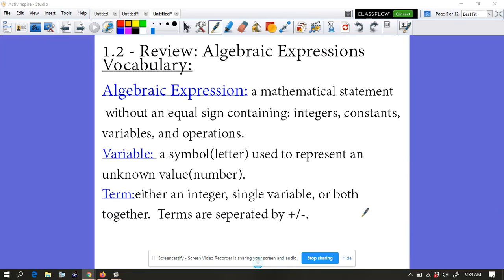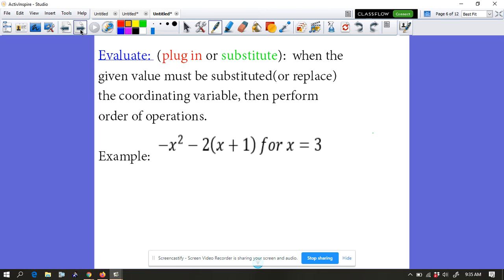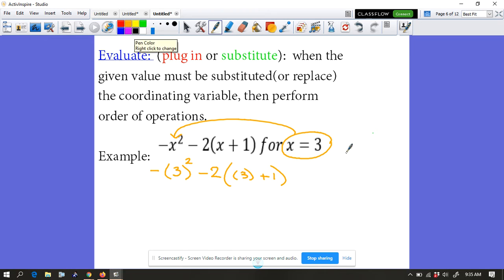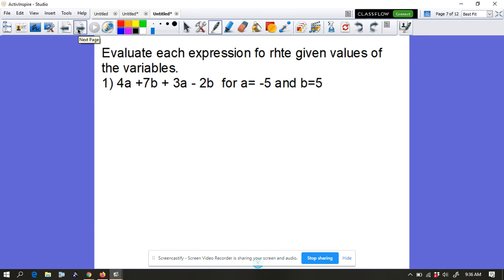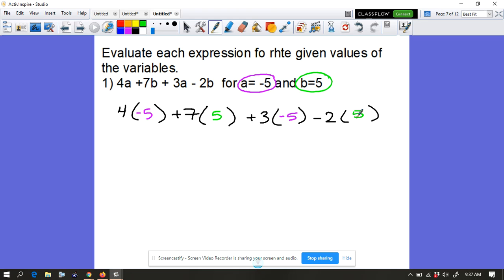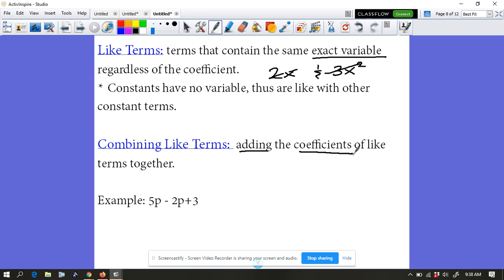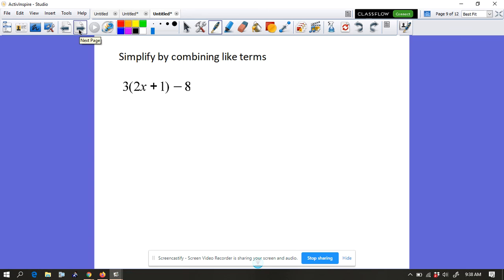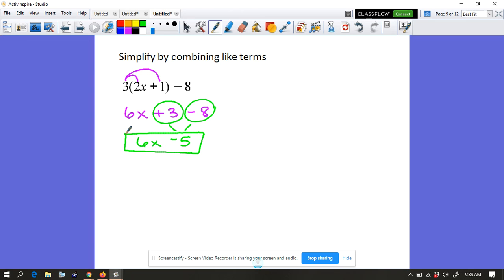Simplifying Algebraic Expressions